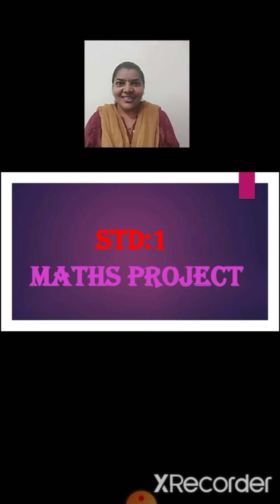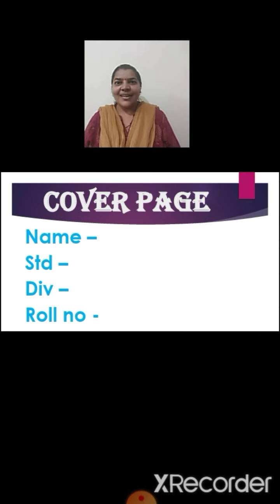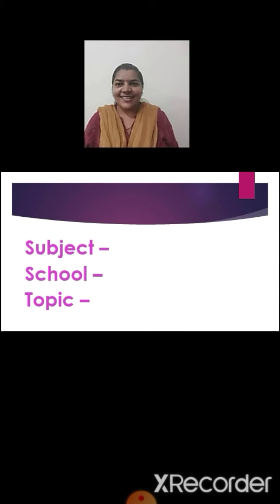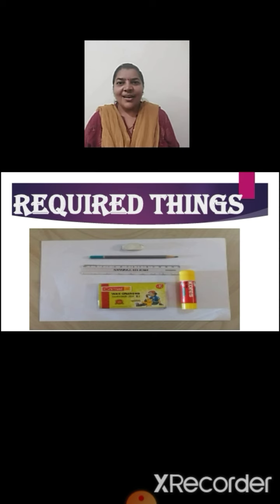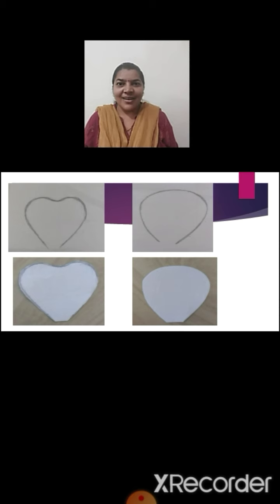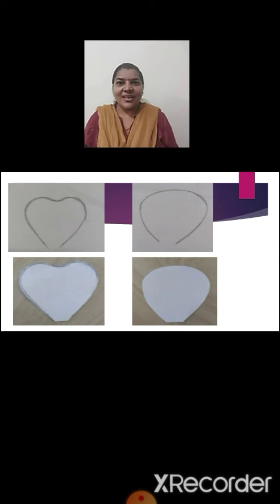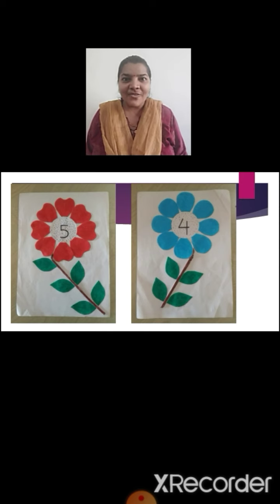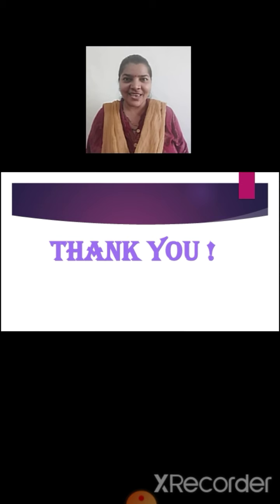Class 1 | Maths : Project : Topic 1 Numbers | 30 May 2020